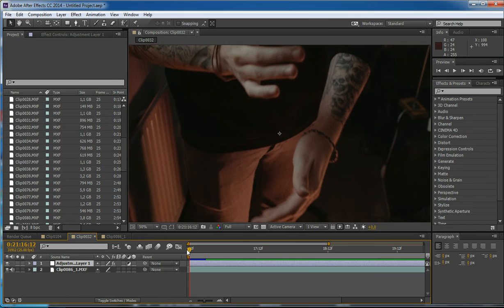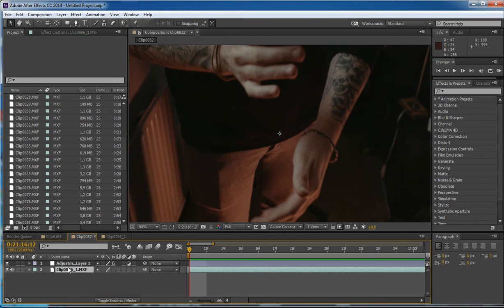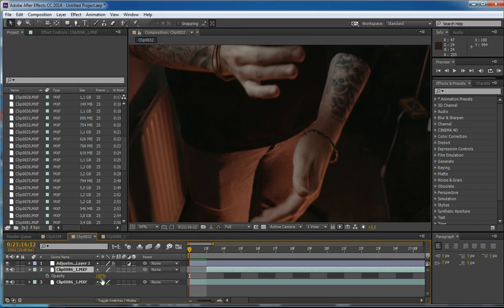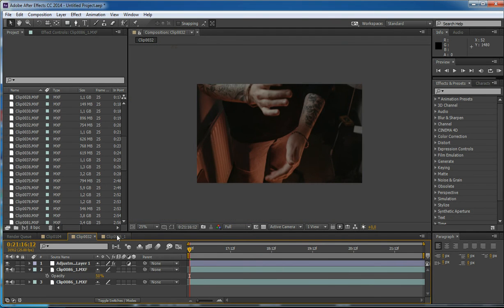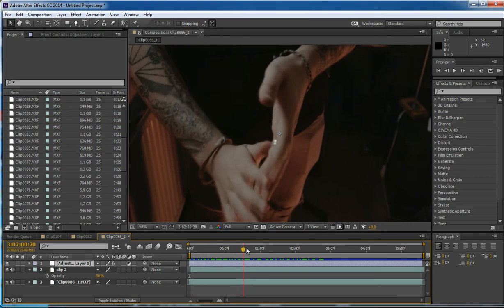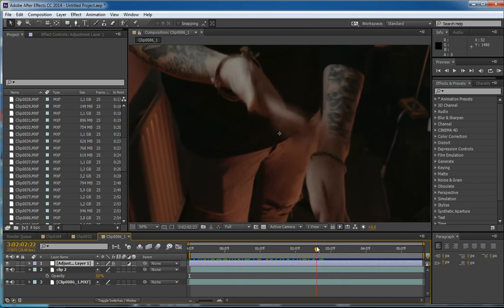How To Get Rid Of Slow Motion Light Flicker In After Effetcs! (No ThirdPardyPlugin)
when shooting with a high frame rate , there are often problems with Flickering Lights.
in this video I show how to easily get rid of light flicker in after effects.

slow motion, Light Flicker, Flashing light, flickering lights, Slow motion light flicker,
get rid of light flicker, how to get rid of light flicker,